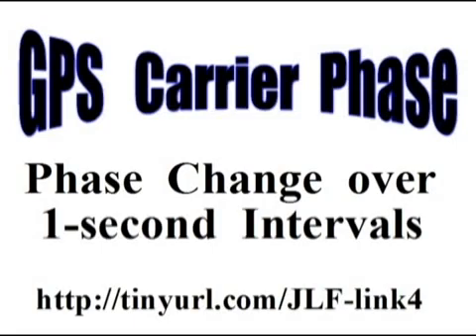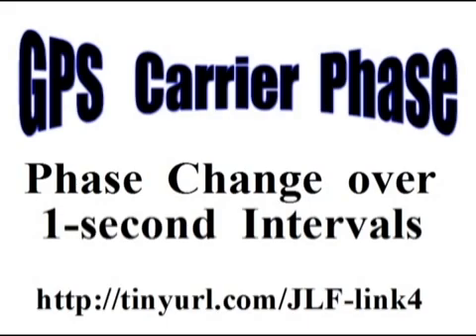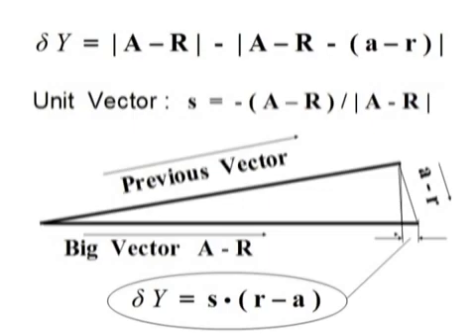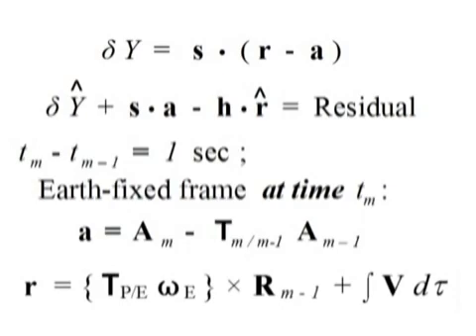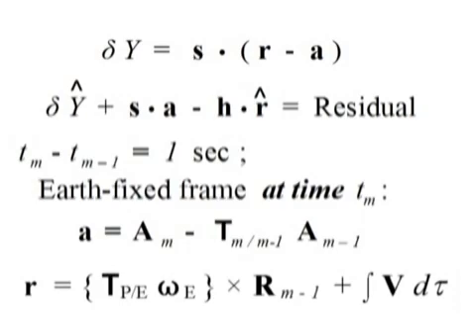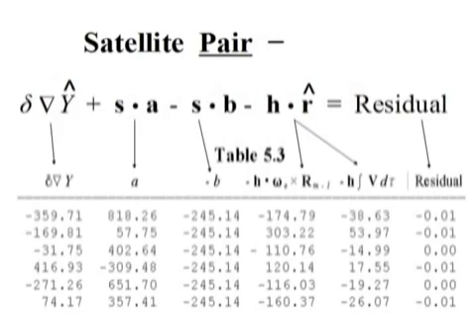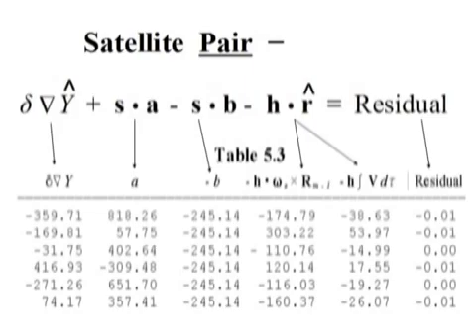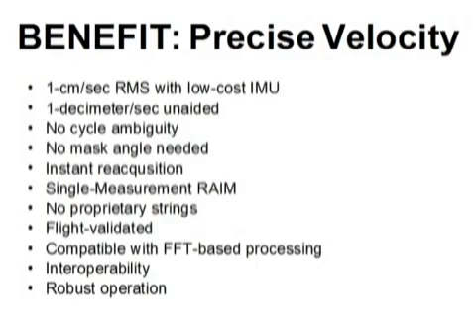GPS Carrier Phase Video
This video blog on GPS Carrier Phase, is broken down into 6 segments and is intended to give an overview of the subject and includes additional reading resources for a more in-depth study if one desires.